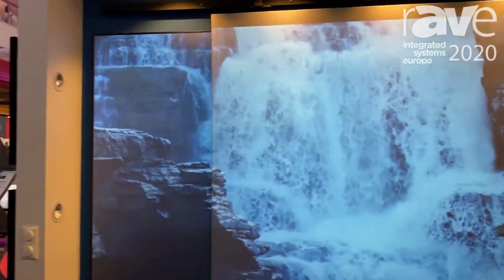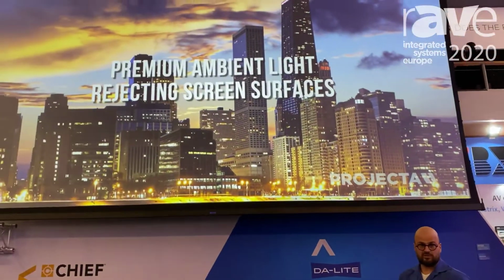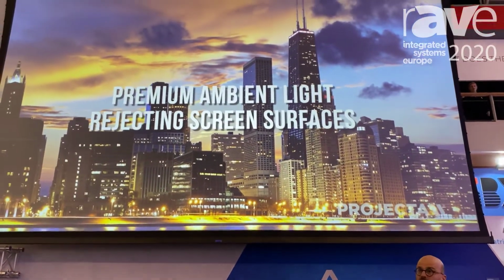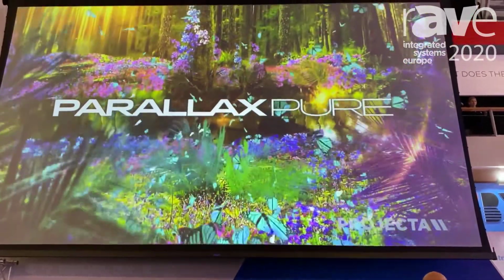ISE 2020: Da-Lite/Projecta Explains PARALLAX Stratos ALR Projection Screen Material Options